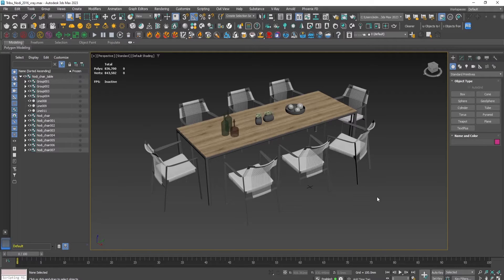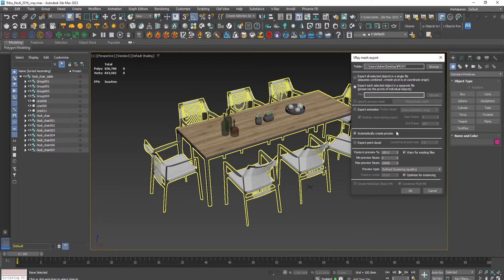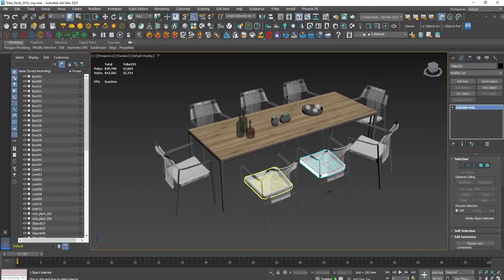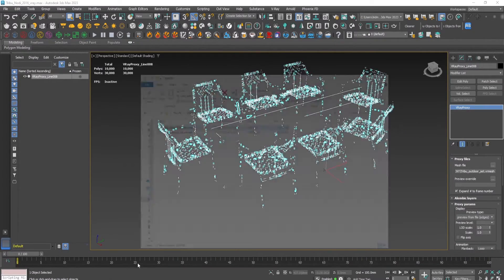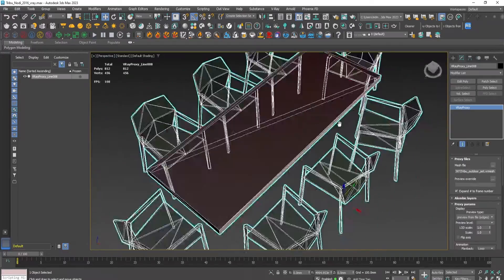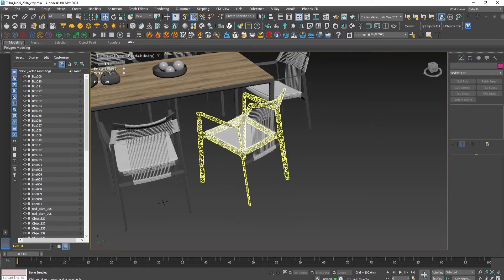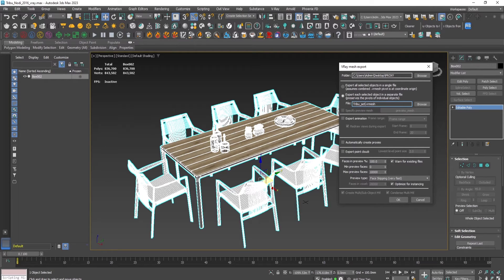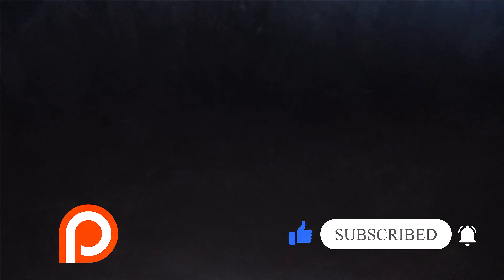🕵🏼 Optimize RAM use PROXY - Learn How To Make - V-Ray Mesh Export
🔥  In this tutorial, we will show you in detail how and when to make and use V-Ray Proxies! Save RAM memory. Speed up work!

⏱️ Timestamps:
00:00 - Intro
00:10 - V-Ray Proxy explained
05:00 - First Method of Creating Proxies
09:00 - Create Preview Mesh for the Proxy
12:00 - Export a Proxy with Animation
14:13 - Second Method of Creating Proxies
18:46 - Outro and Recommendations